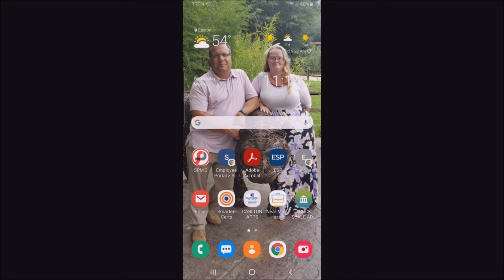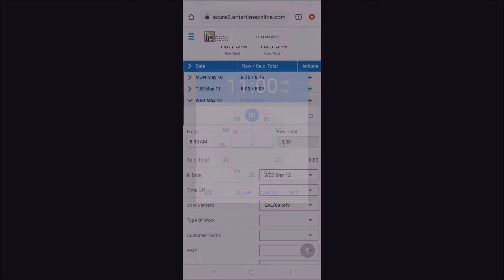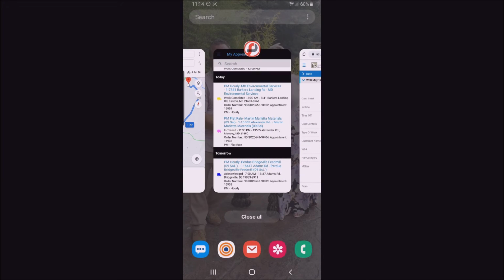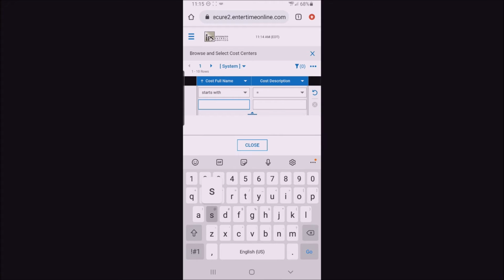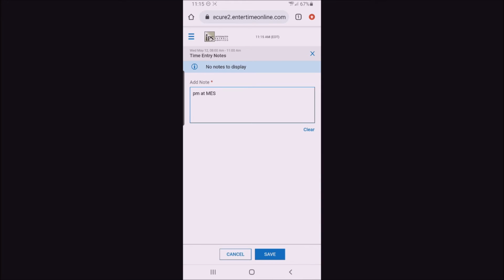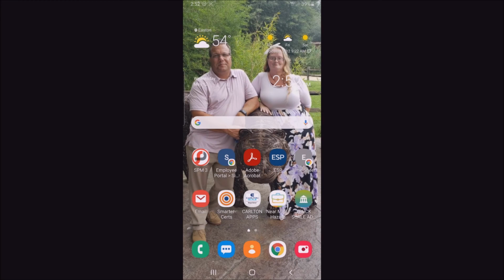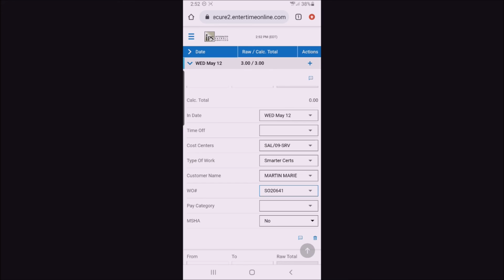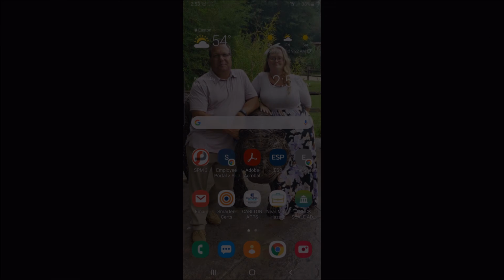How to Navigate Acrotime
Here is a short video on navigating your timesheet entries throughout the day.